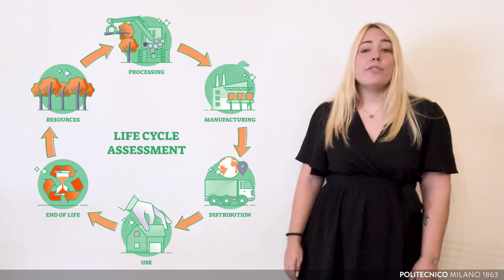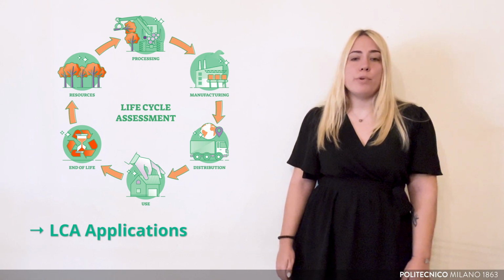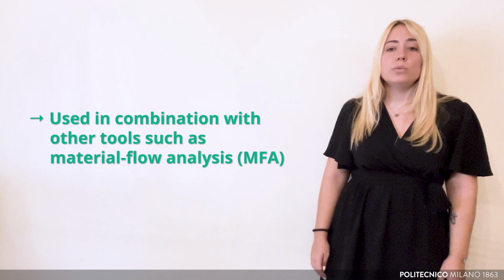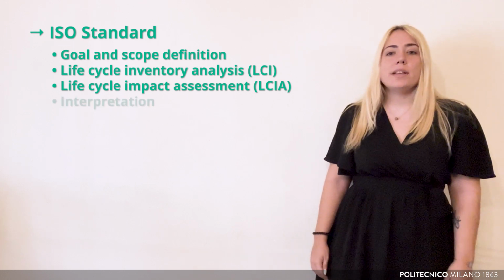Introduction to LCA and LCC (Christina Vogiantzi)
This video was created for the MOOC "Fiber-Reinforced Composite Materials for the Circular Economy: Challenges and Opportunities" available on POK - Polimi Open Knwoledge, the MOOC platform of Politecnico di Milano. The course is developed in the context of the RECREATE project (REcycling technologies for Circular REuse and remanufacturing of fiber-reinforced composite materials, g.a. 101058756), a Horizon-Europe-funded collaborative research and innovation initiative aiming to develop innovative technologies turning end-of-life composite waste into feedstock for high-value parts and materials for the manufacturing industry.